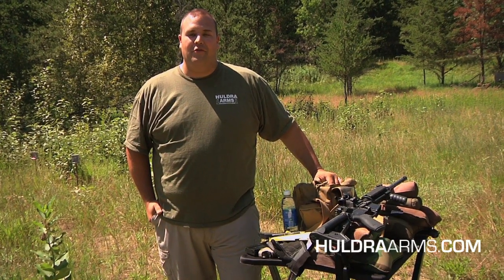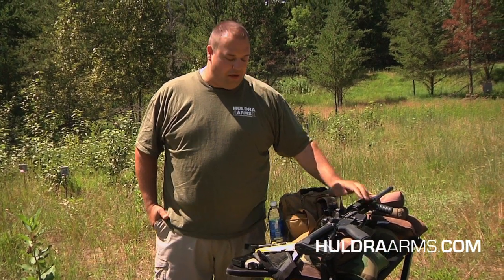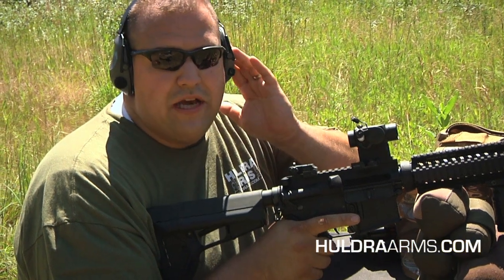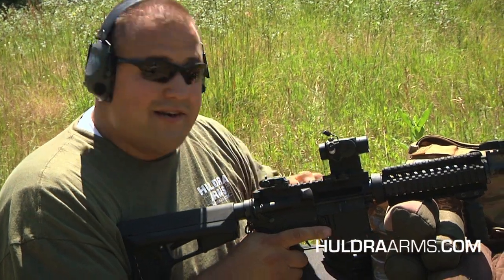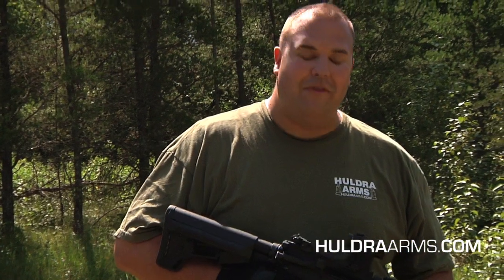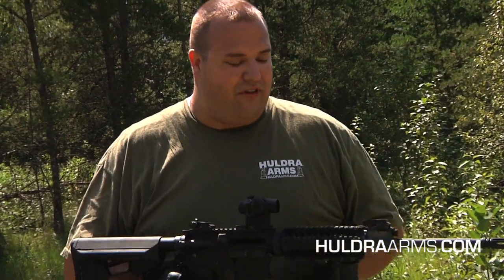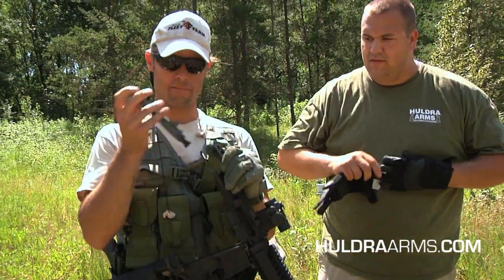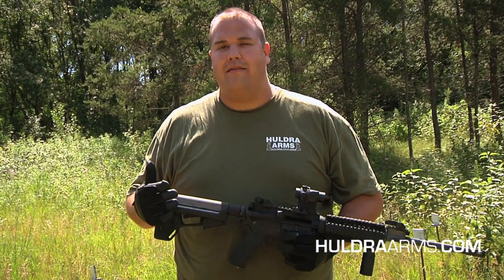5.45 Carbine 4,000+ Rounds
Dave from Team Huldra hosts this episode of the 5.45 Carbine torture test.